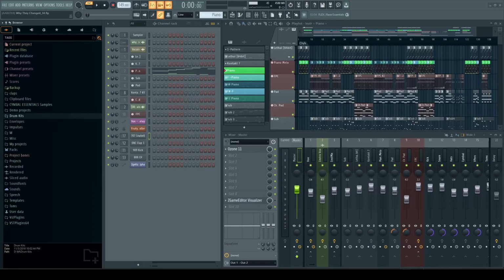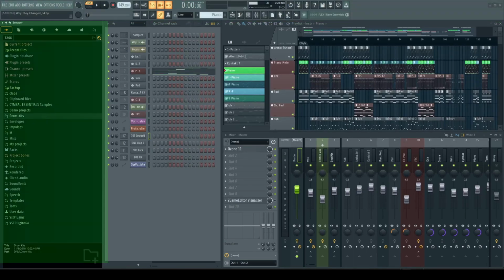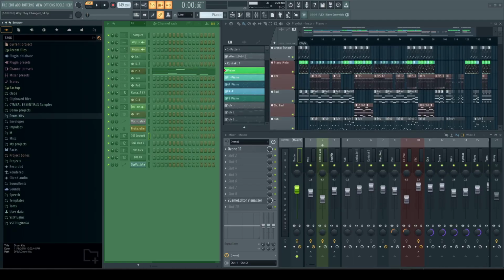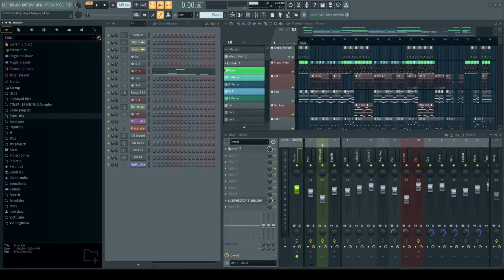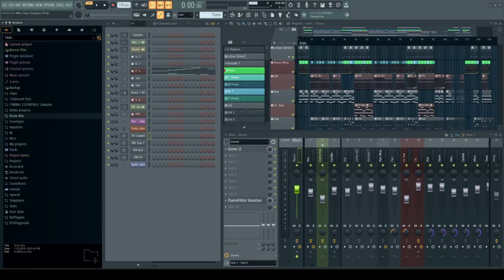WarBeats FL Studio Core Fundamentals: 01 - Introduction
An introduction to the Core Fundamental Series of videos.

This part of a series of videos designed for a first time user of FL Studio. The goal of this series is to provide you a core understanding of the interface and the purpose of the main windows in FL Studio.

This IS NOT a how to make music video and may be too simple for those of you with experience in FL Studio already.